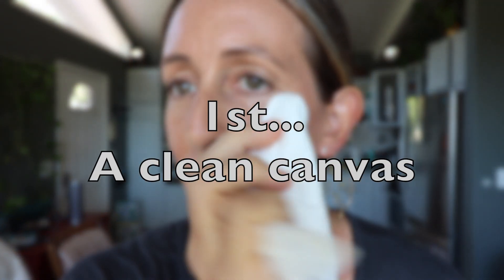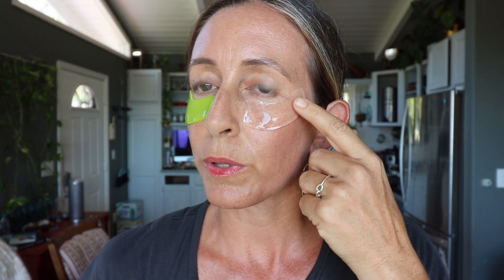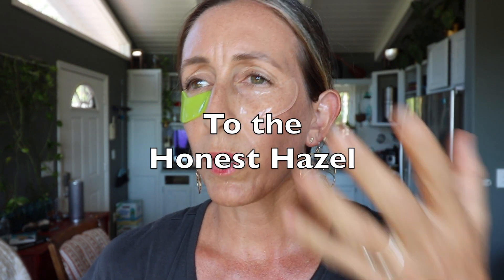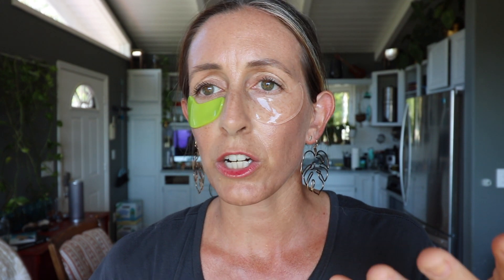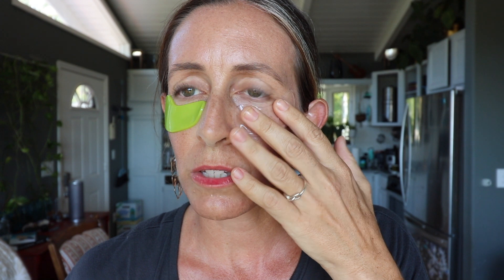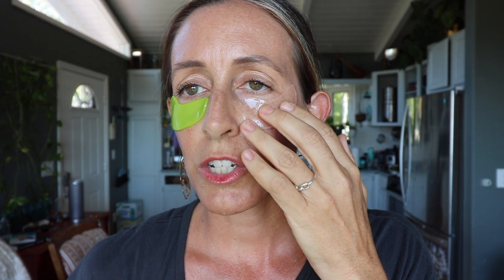Eye Gel showdown: 100% Pure Bright Eyes vs Honest Hazel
Find 100 % Pure Bright Eyes Green tea eye masks
Find them on Pharmaca